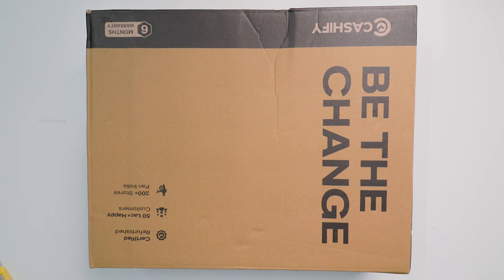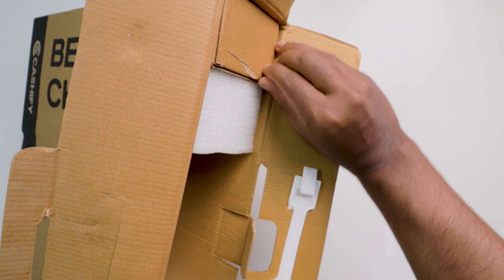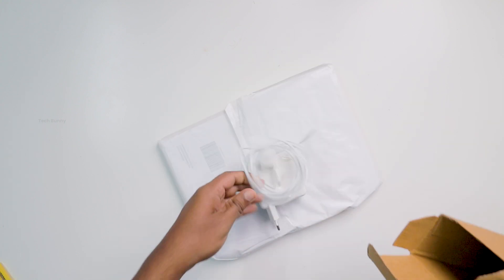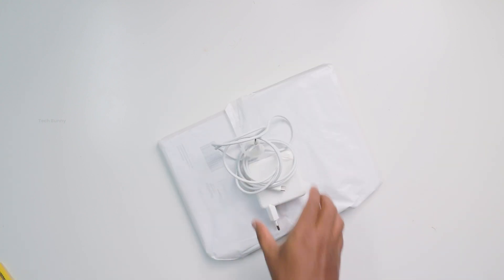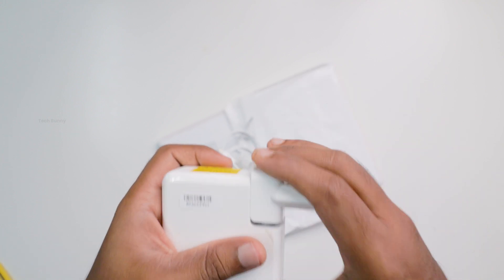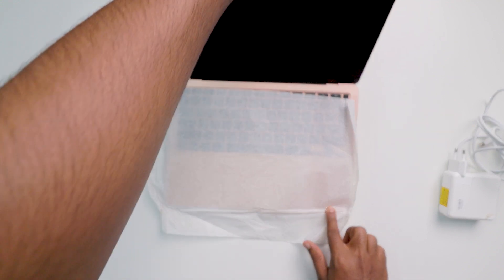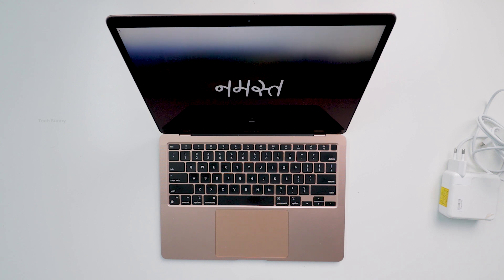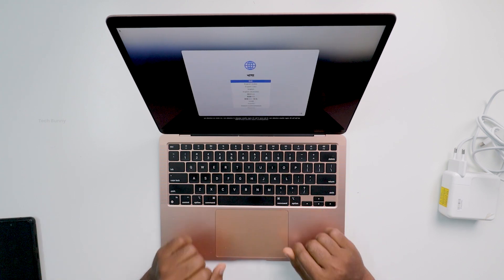MacBook Air Refurbished Cashify Unboxing: 16GB RAM for ₹5X,999!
This video is about my hands-on unboxing and first impressions of the refurbished MacBook Air 2020 model in 2025. I walk you through everything inside the box—including the 3rd-party fast charger, long USB-C cable, and the MacBook itself—and share real-world performance notes on video editing, After Effects, and 3D software.

► Bought from Cashify for ₹54,000 with 16GB RAM & 512GB SSD
► Brand-new 8GB/256GB models go for ~₹60K+ on Amazon/offers
► 100% battery health
► Best times to snag deals: Black Friday, Independence Day bank offers